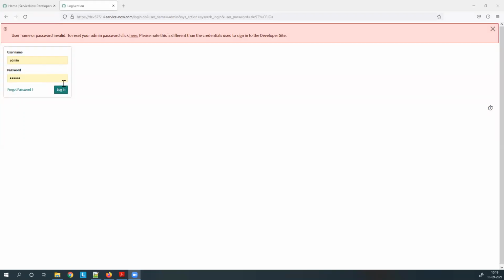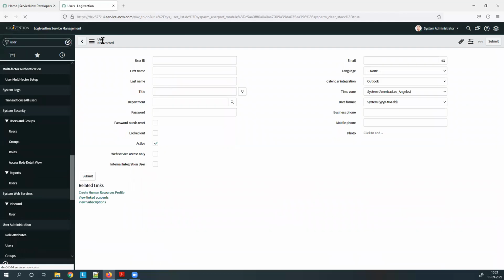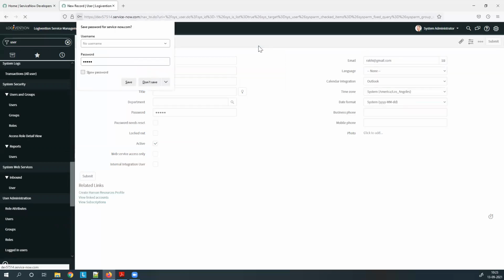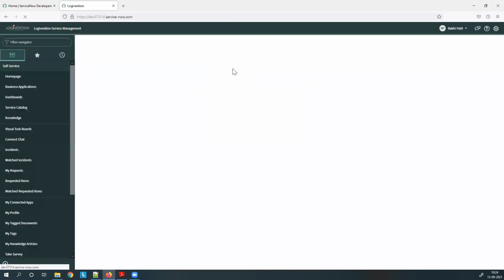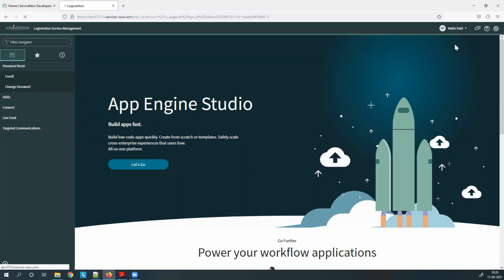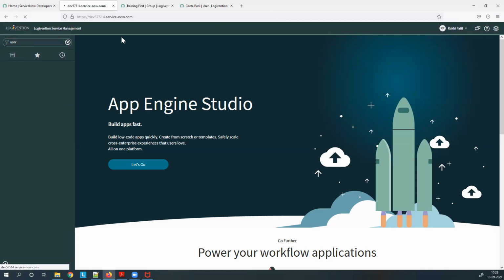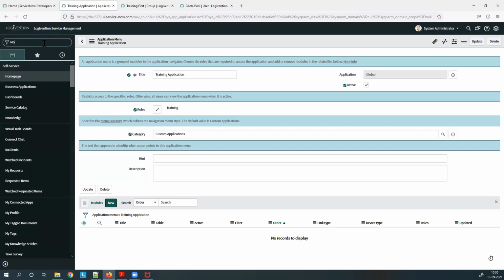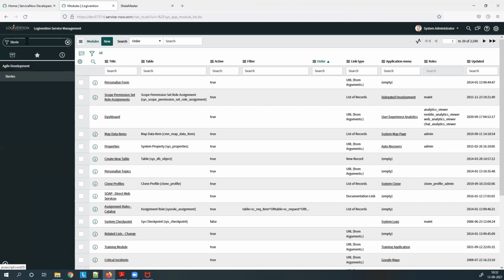Create User, Group, Role , Application Menu and Module in Service-now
Basic of Service-now
1.How to Create User
2.How to Create Group
3.How to Create Role
4.How to Create Application Menu
5.How to Create Module
6.How to Add Role to User,Groups and Application Menu